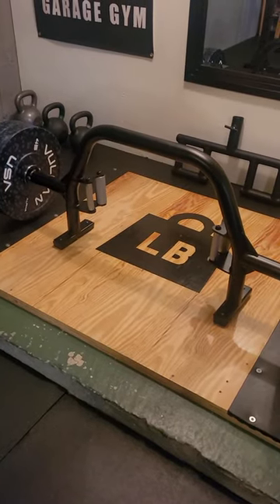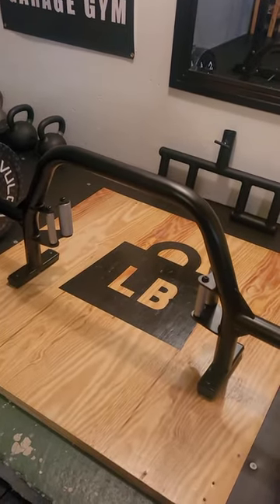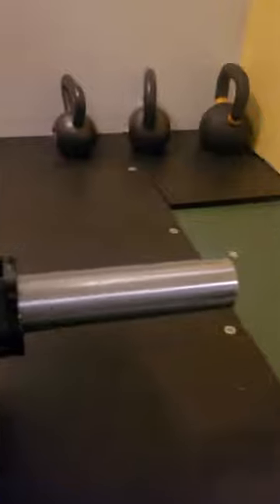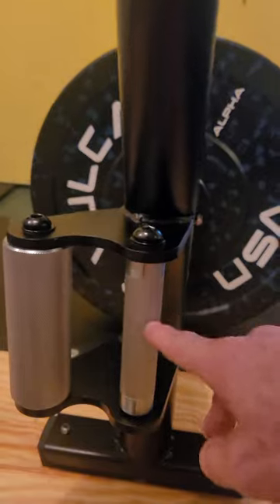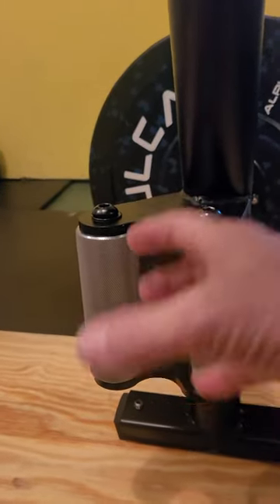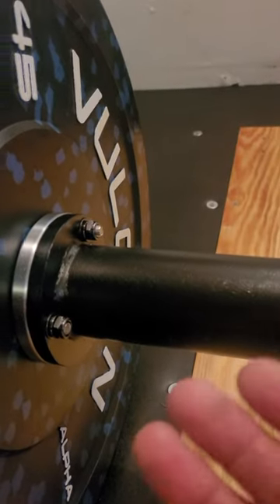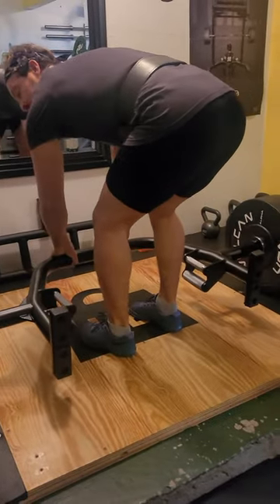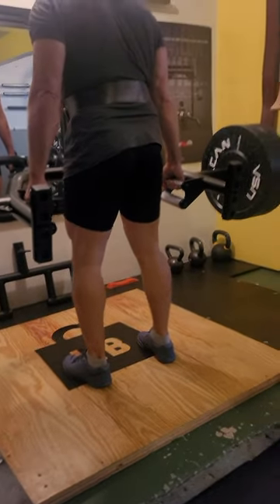Vulcan Ox Open Hex Bar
Excellent trap bar.  Built like a tank.  High quality with Vulcan as usual.